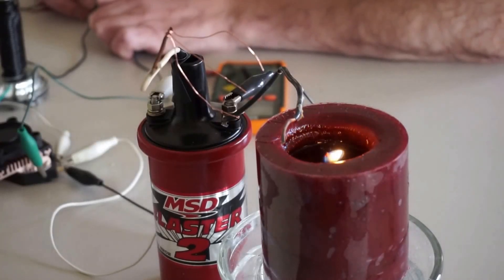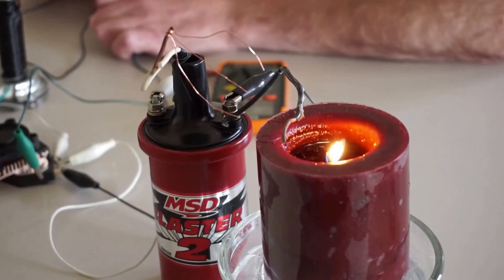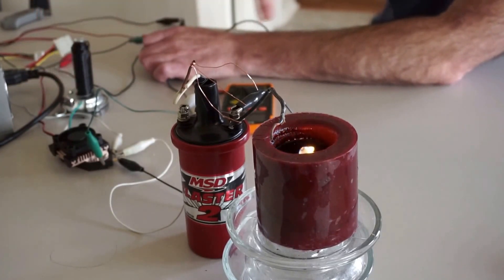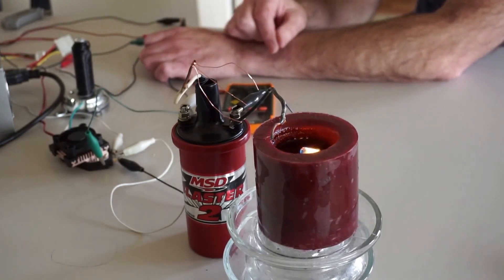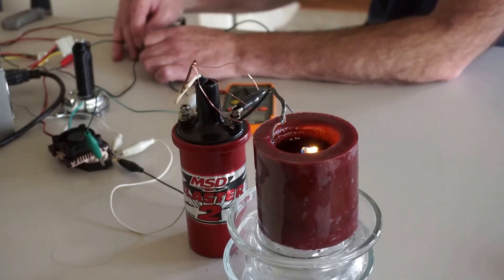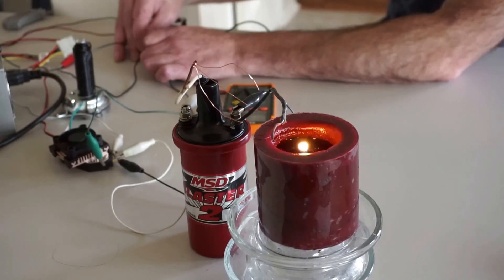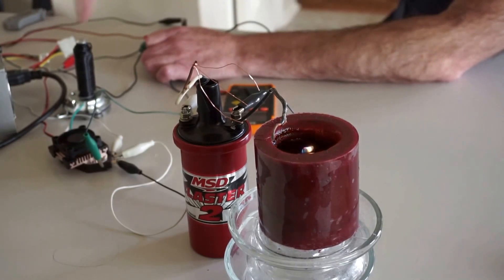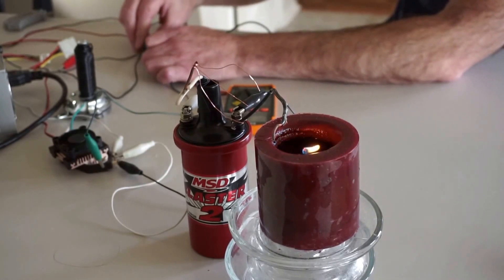2015 Ionic Wind Experiment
My OldMan (dad) showing and explaining his Ionic Wind Experiment that he put together from a few car parts and some other things.

-Achieve ATX Computer Power Supply Model: AX500.N

-SUNON CPU Fan & Heat-sink Model: KD1204PFS2
(Not common to find with heat-sink might need to find replacement)

Out of stock but can possibly find them for sale somewhere else.

-Large metal screw with RadioShack 18-Gauge Black Solid Hookup Wire.

- Regular house-hold candle

-Hard solid copper house wire wrapped with light copper wire strands (featured on top of the ignition coil)

In the future if requested I might make a assembly video of this experiment.

This video is not edited.
LU: 12/30/2015